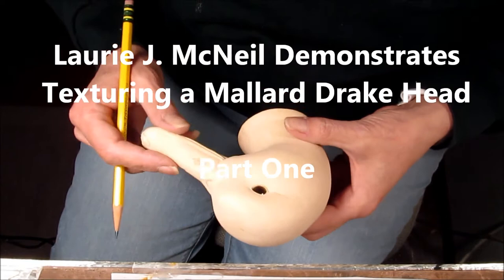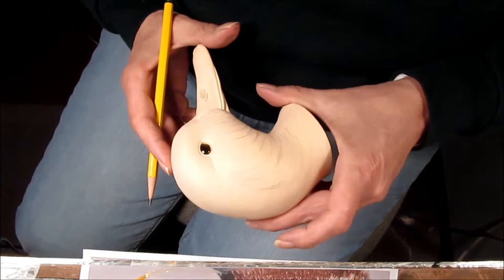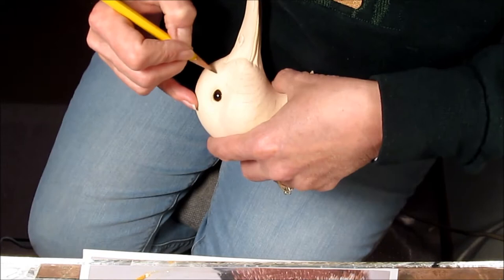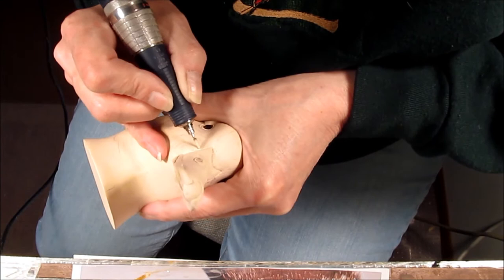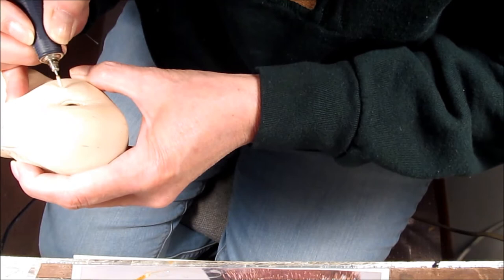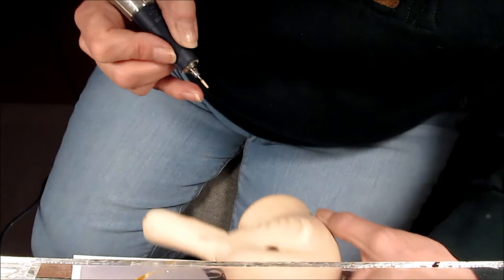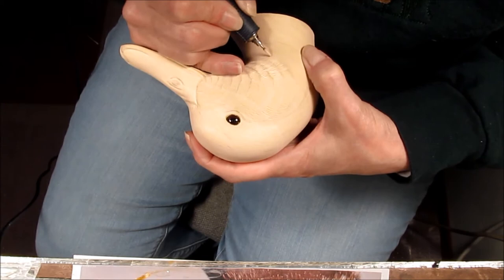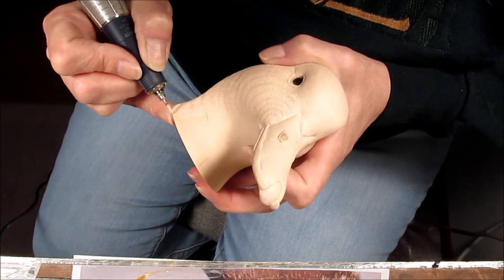Texturing a Mallard Drake Head Part One by Laurie J. McNeil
Laurie demonstrates the layout of the head feathers and the first pass of texturing with a 1/16" shank white ceramic tapered cone and the Gesswein Power Hand 3 Micromotor Tool on a tupelo head. The place to find these aluminum oxide 1/16" (also called Friction Grip or FG) is with a dental supplier. You may need to have your dentist order them in. Here's one source for the Shofu Tapered Cone TC-1..